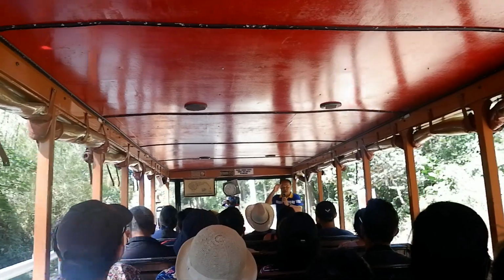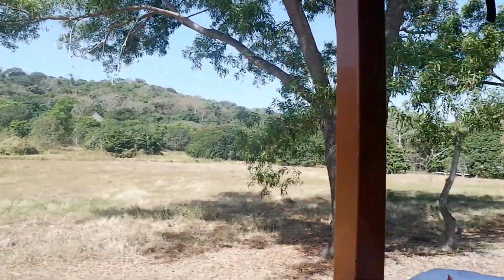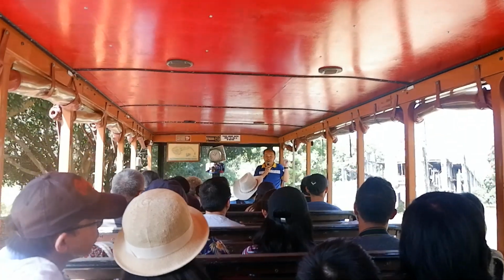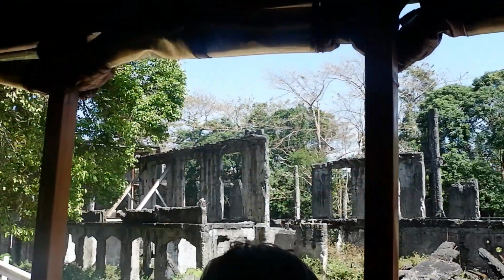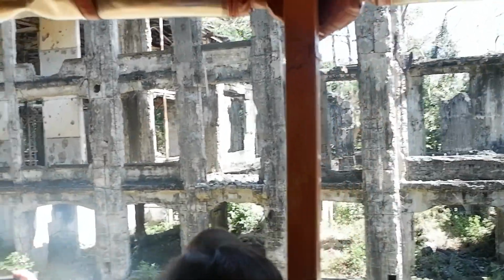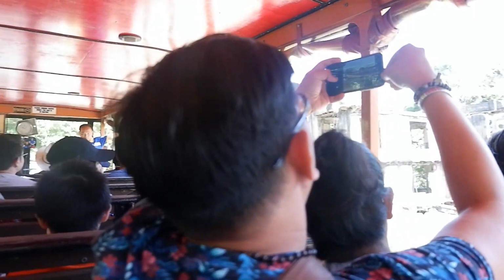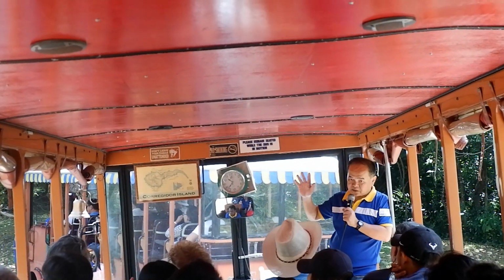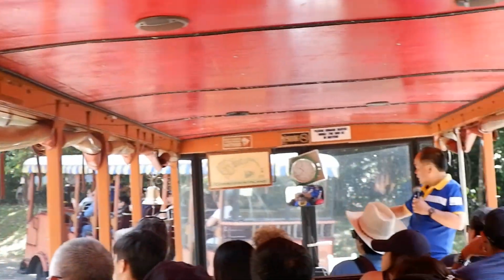CORREGIDOR ISLAND SHAPE LIKE A SPERM CELL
Corregidor Island  is an island located at the entrance of Manila Bay in southwestern part of Luzon Island in the Philippines. Due to this location, Corregidor has historically been fortified with coastal artillery to defend the entrance of Manila Bay and Manila from attacks by enemy warships. Located 48 kilometres (30 mi) inland, Manila has been the largest city and the most important seaport in the Philippines for centuries, from the colonial rule of Spain, Japan and the United States, to the establishment of the Philippines in 1946.

Corregidor (Fort Mills) is the largest of the islands that formed the harbor defenses of Manila Bay, together with El Fraile Island (Fort Drum), Caballo Island (Fort Hughes) and Carabao Island (Fort Frank), which were all fortified during the American colonial period. The island was also the site of a small military airfield, as part of the defense.

During World War II, Corregidor played an important role during the invasion and liberation of the Philippines from Japanese forces. The island was heavily bombarded during the latter part of the war, and the ruins serve as a military memorial to American, Filipino and Japanese soldiers who served or lost their lives on the battlefield. Corregidor is one of the important historic and tourist sites in the country.